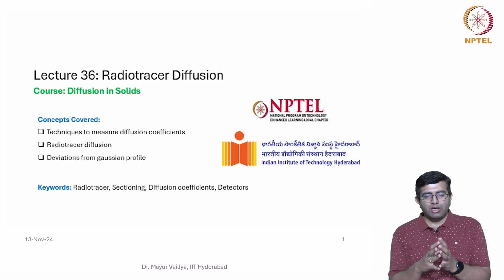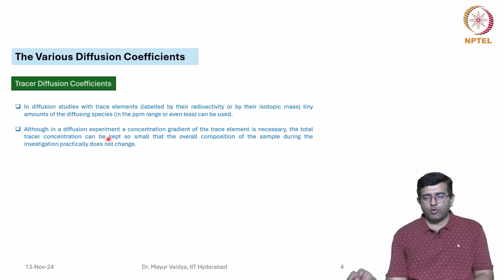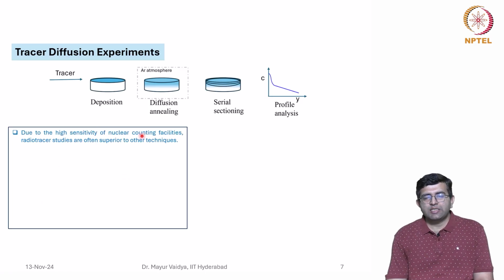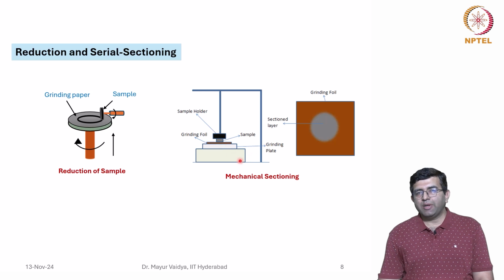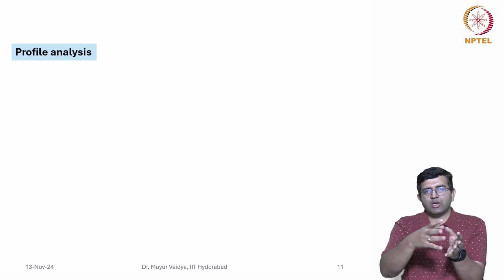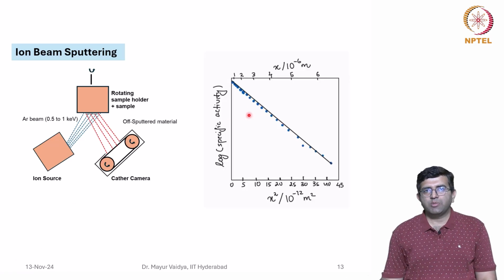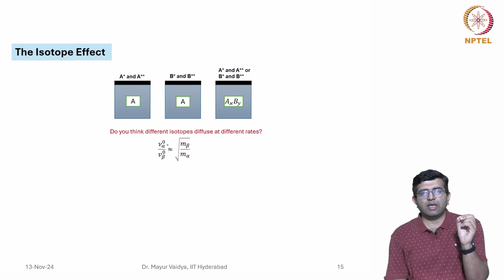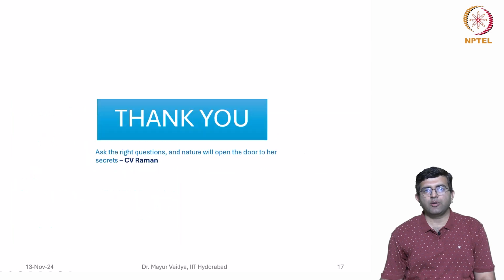Techniques to measure diffusion coefficients, Radiotracer diffusion,Deviations from Gaussian profile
Radiotracer, Sectioning, Diffusion coefficients, Detector